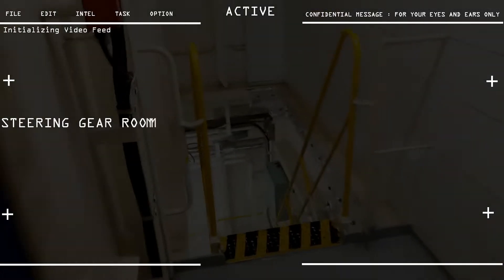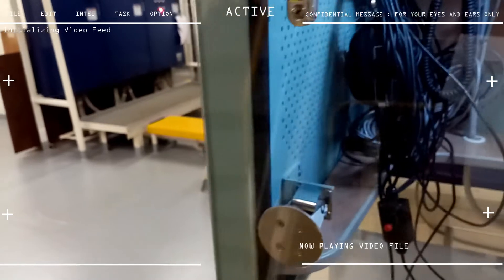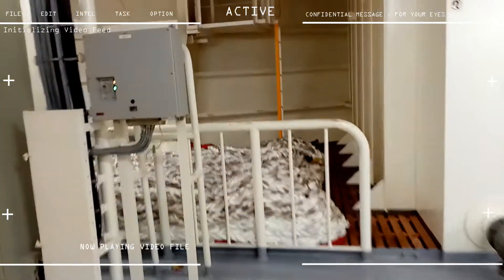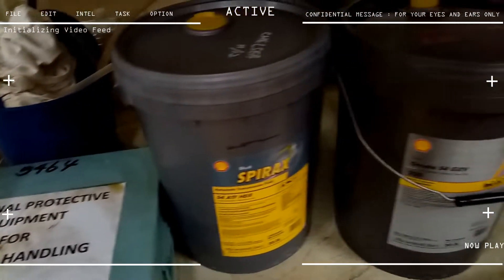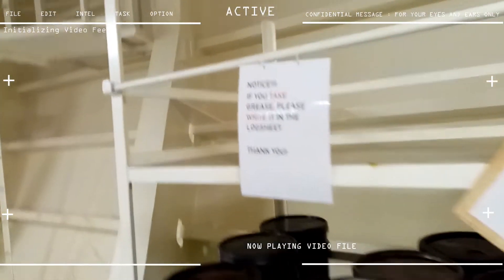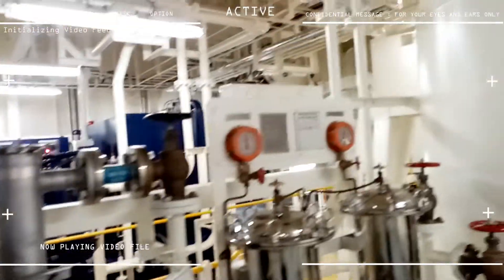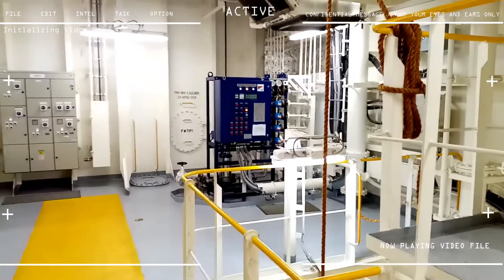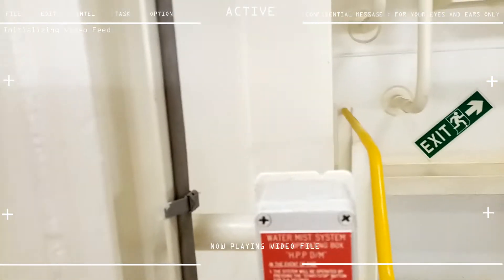Steering Gear Room Tour - MARIQUINA CONSERVATORY - 10th S.C. - EP.041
Following video is not intended for children. It may contain strong language and adult humor, blantly adult humor.

For the protection of Privacy and security of this content creator and as an anti cyber bullying measure, certain details and identitues will be censored.